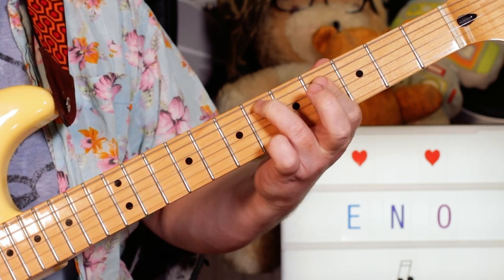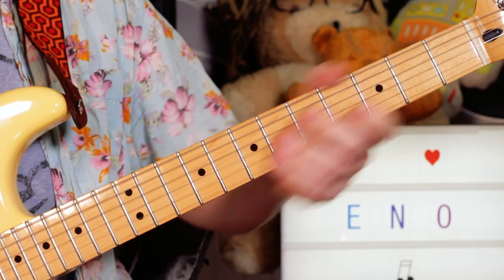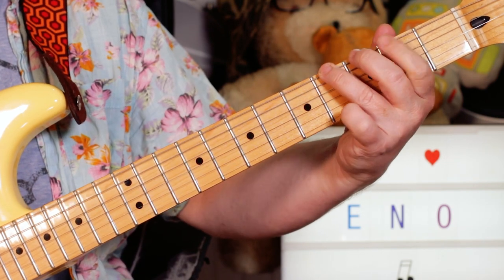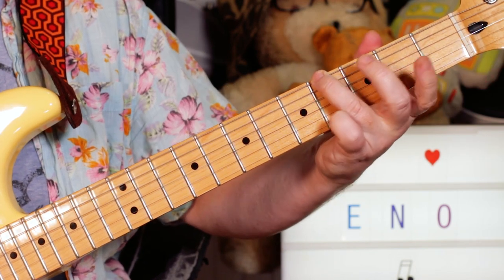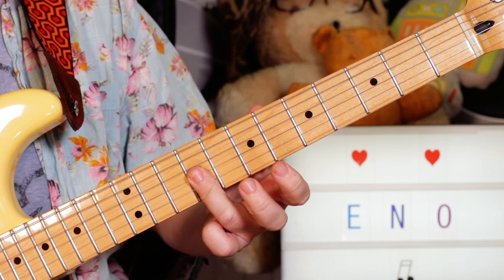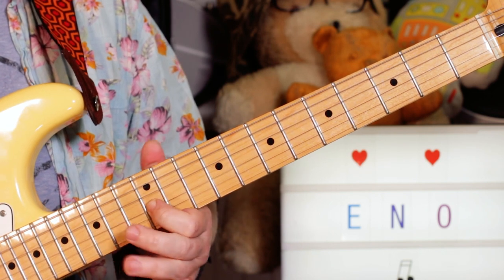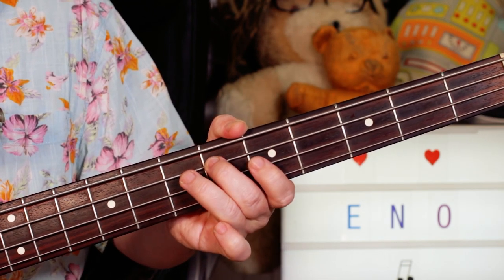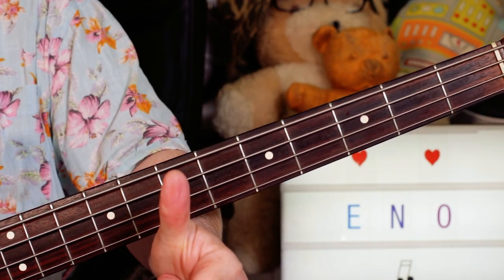'Needles in the Camel’s Eye' Brian Eno Guitar & Bass Lesson